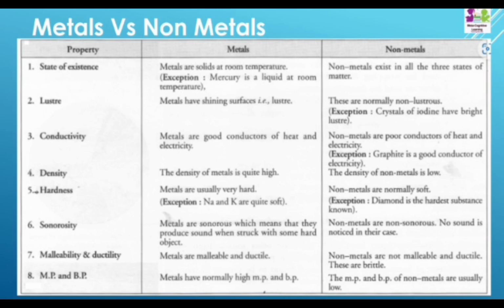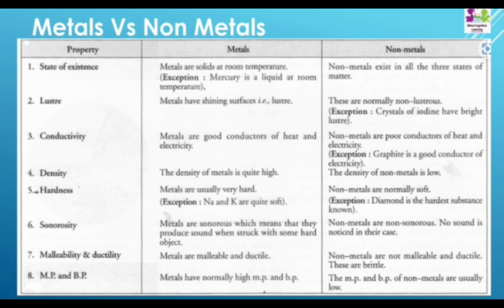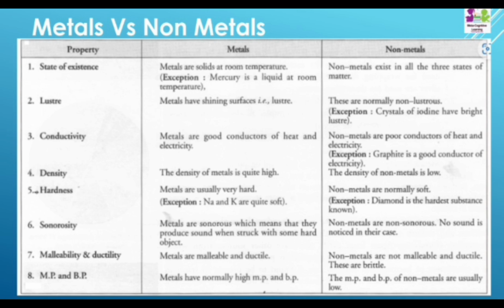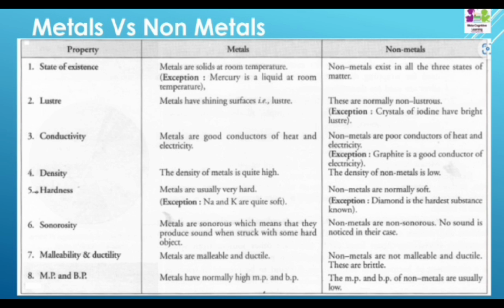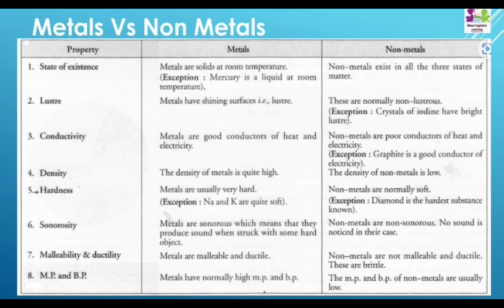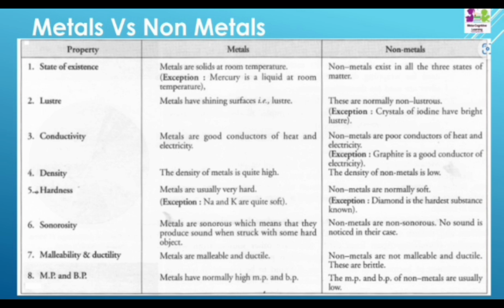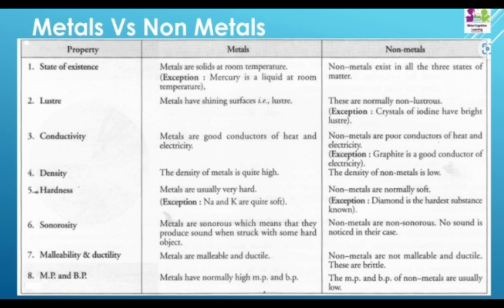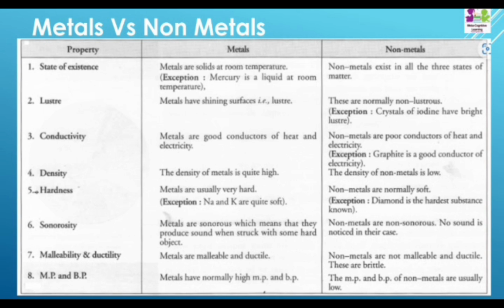Science Metals and Non metals - Metals Vs Non metals Properties - CBSE Class 10 Science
Meta Cognitive Learning is on  YouTube for creating educational videos. The motive is to create a small mini byte of video for less than 5 mins to understand the concept of Maths and science for CBSE students. The students need just few mins of thier time and in that manner they can easily learn the math and science concepts in just few mins

The channel has video lessons on Physics, Maths, Chemistry, Biology for Classes 11 & 12 , NEET, JEE with concepts & tricks explained in English

You can also reach out for tutoring using the below link